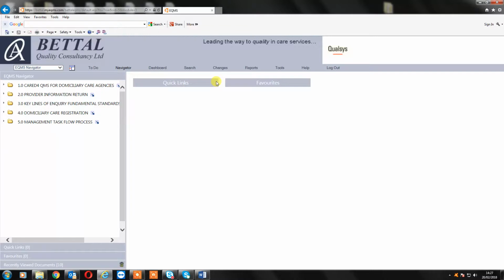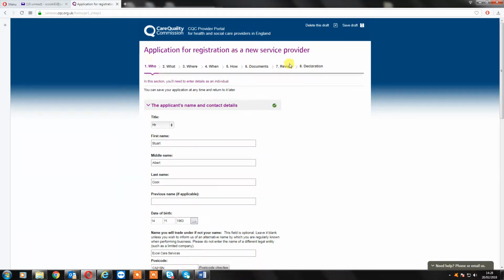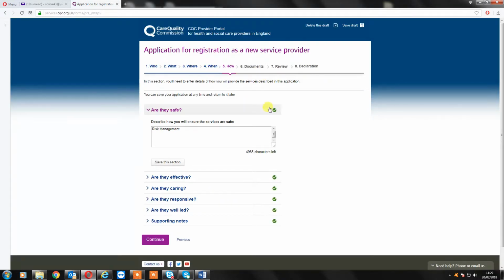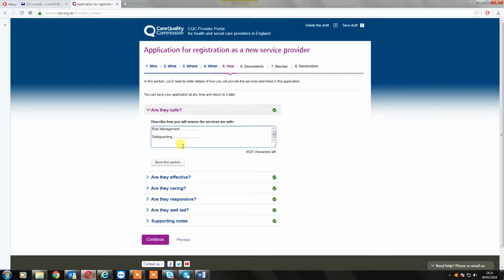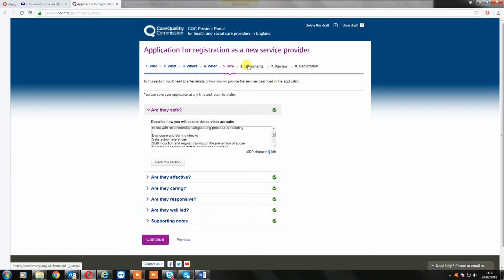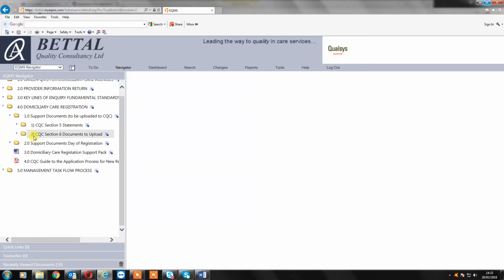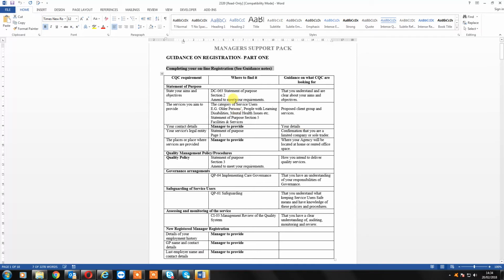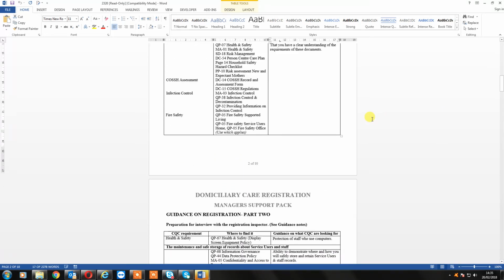Bettal CQC online Registration for Domiciliary Care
Contact Bettal for further information on 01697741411